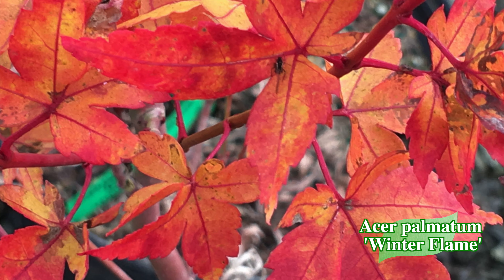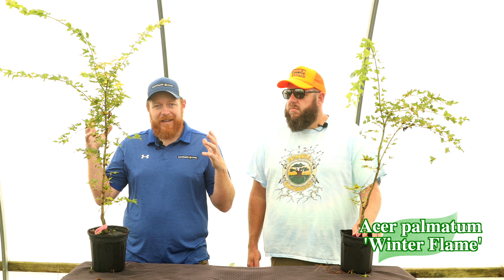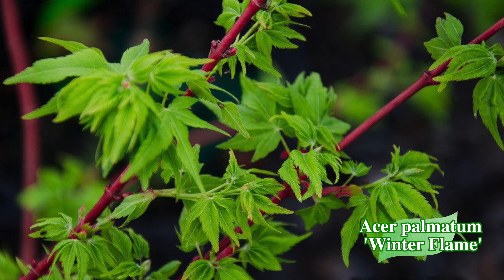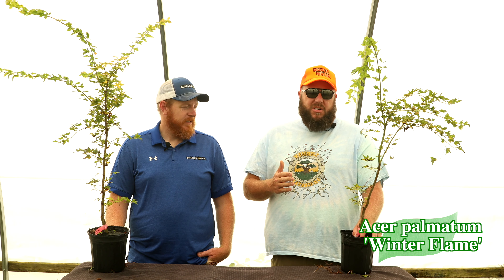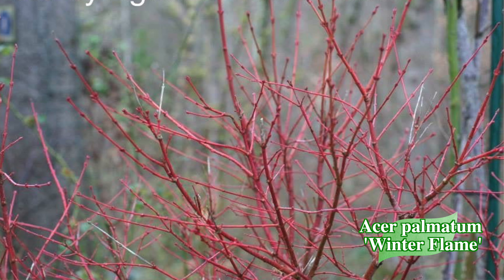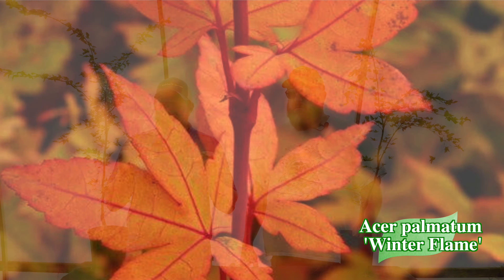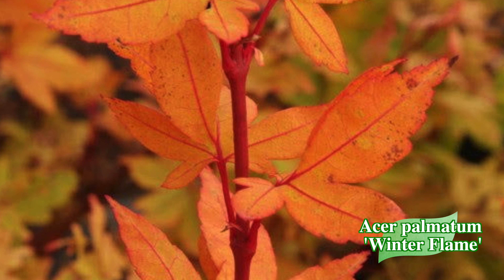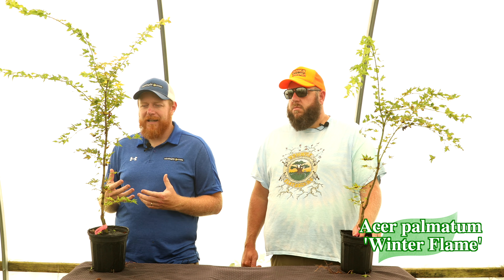Acer palmatum 'Winter Flame' Dwarf Coral Bark Winter Flame Japanese Maple!